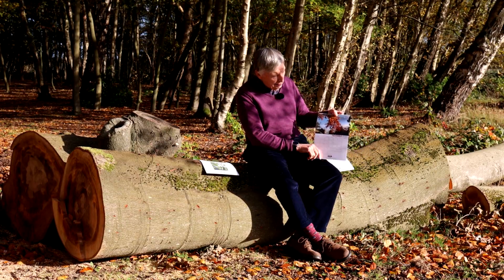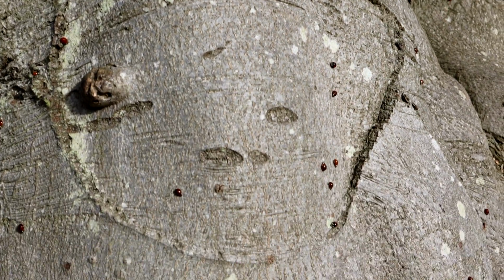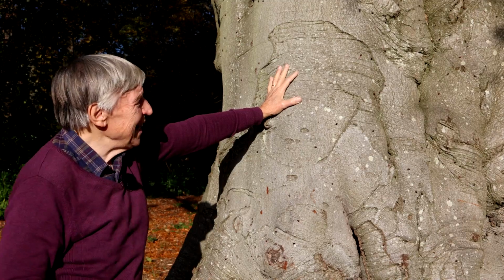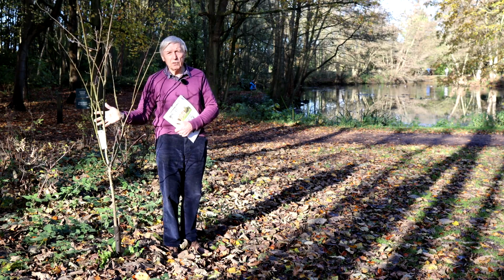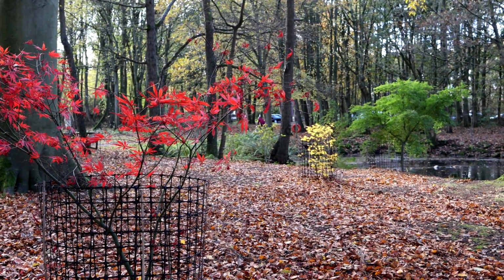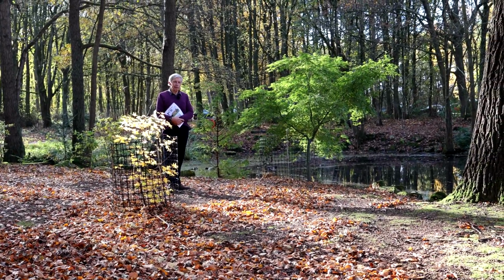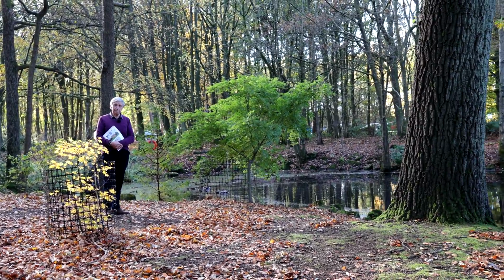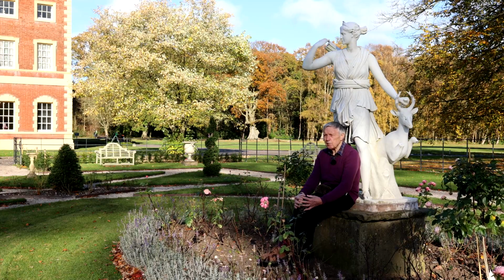Autumn 2021 is here, or is it still summer?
Autumn has arrived as have a few new visitors to the hall. Join John Hornyak in this video as he announces a new competition for next year, uncovers a long lost secret of one of the ponds and someone decides, John is a tasty bit of stuff!